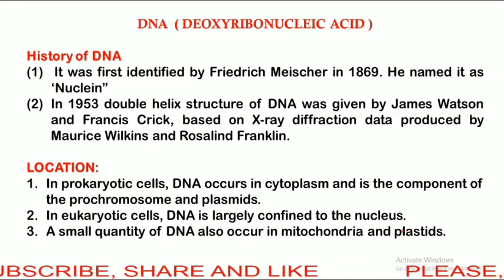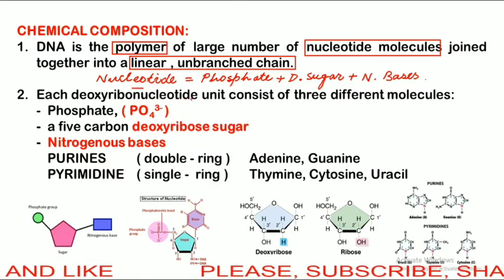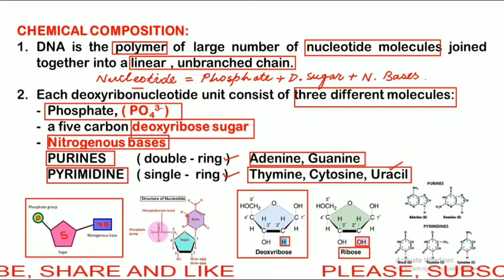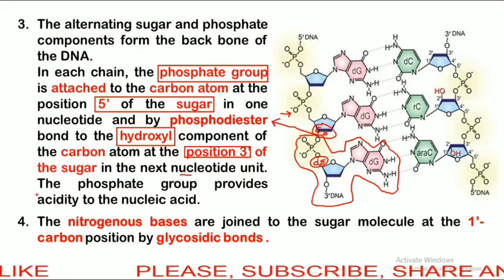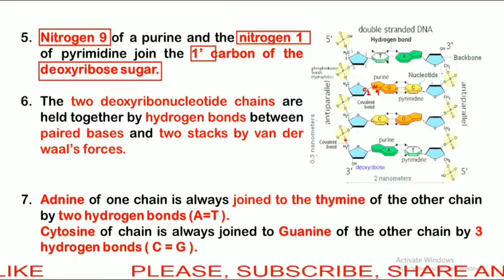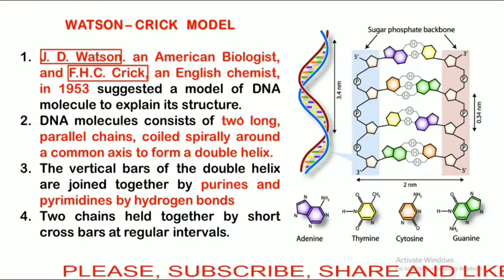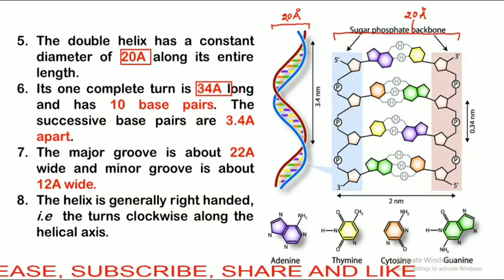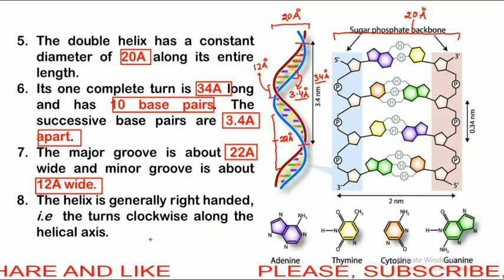DEOXYRIBOSE SUGAR || DNA || MOLECULAR BASIS OF INHERITANCE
This part includes detailed structure of DNA. It also includes description of nucleotides and their components like PO4, deoxyribose sugar and nitrogenous bases like purine and pyrimidine. purine - Adenine and Guanine & pyrimidne - Cytosine and Thymine